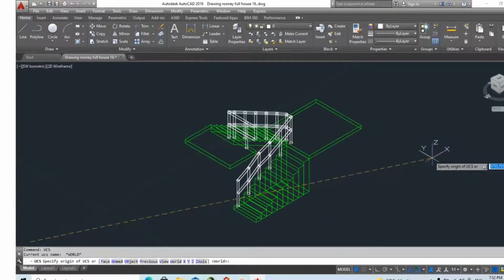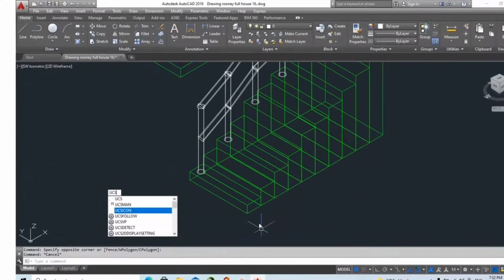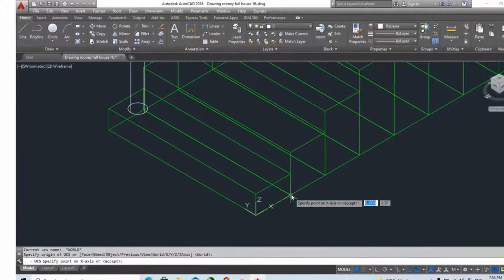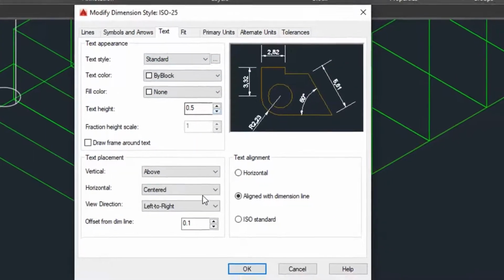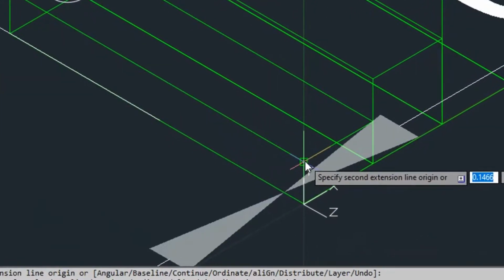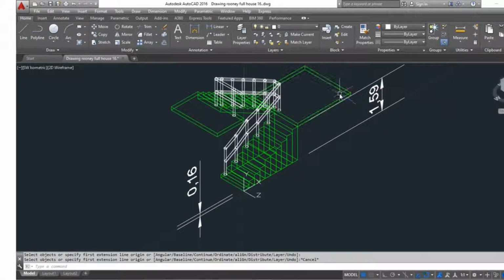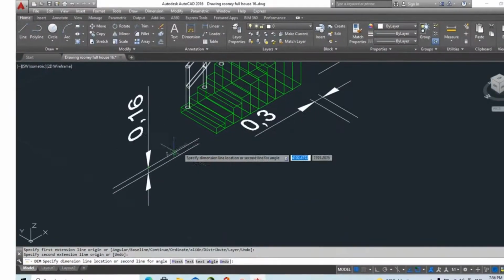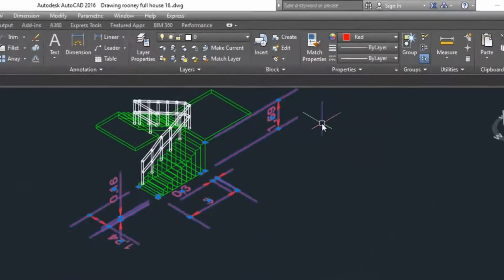AutoCAD 3D draw dimensions steps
AutoCAD 3D